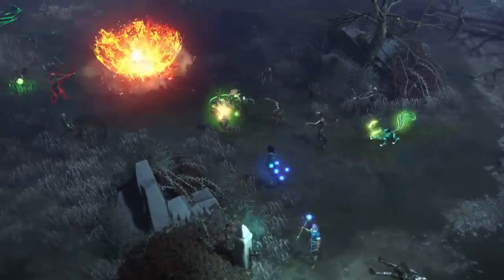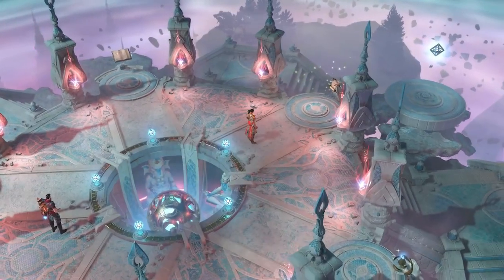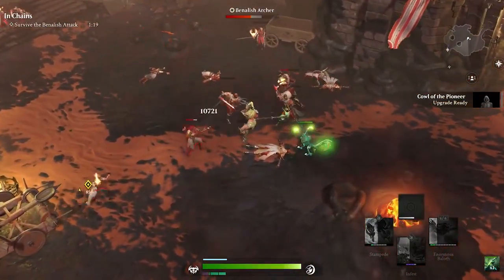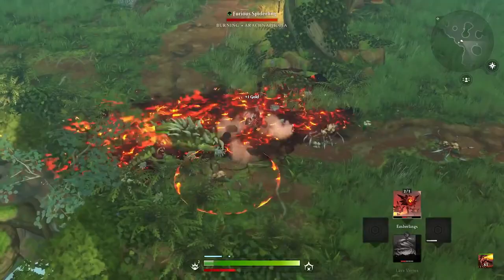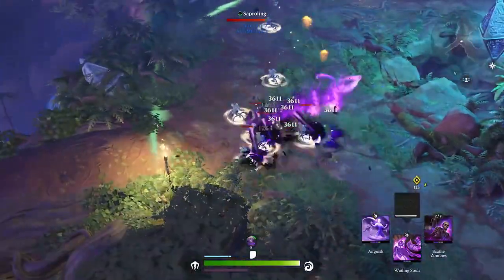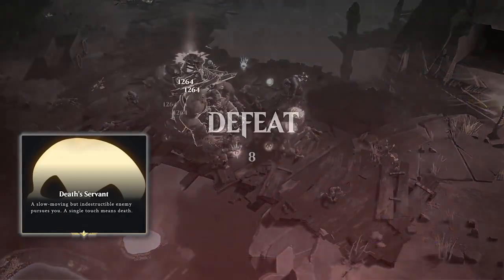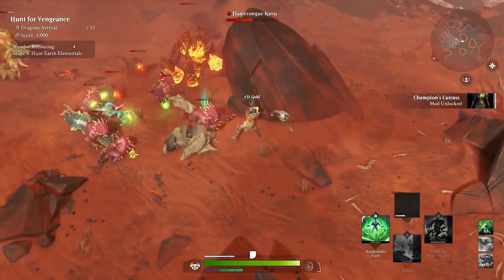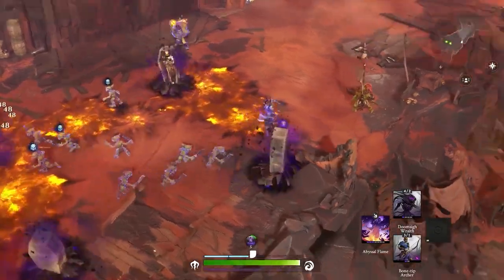Magic: Legends - Official Gameplay Overview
Check out the latest trailer for the upcoming upcoming action RPG for a deep dive into the game's difficulty modifiers that allows players to customize the game's challenges.

Magic: Legends launches is slated for release in 2021 for PC, Xbox One, and PlayStation 4. The game will also have an Open Beta which kicks off on March 23, 2021.